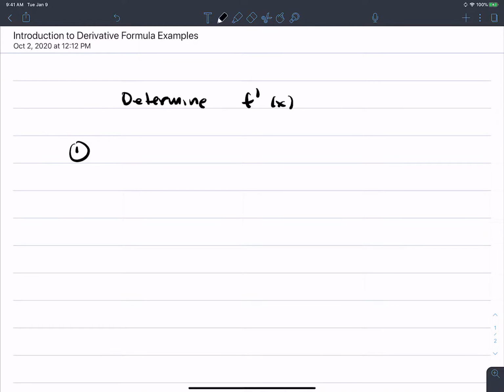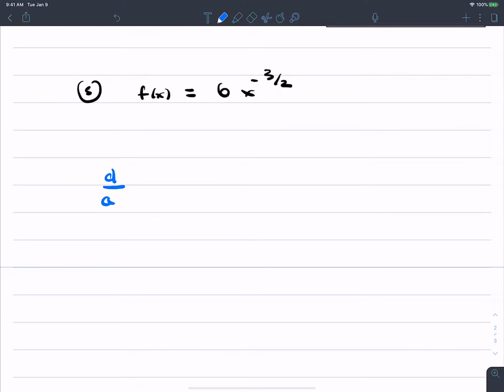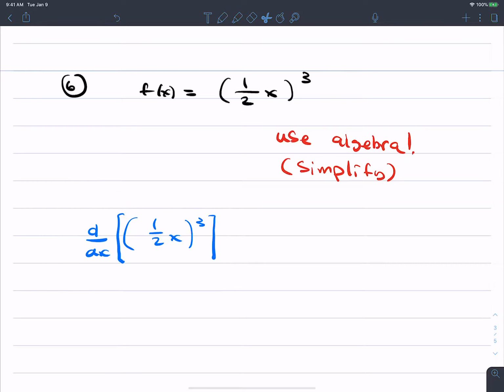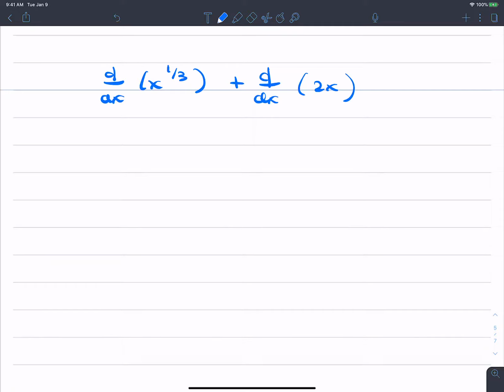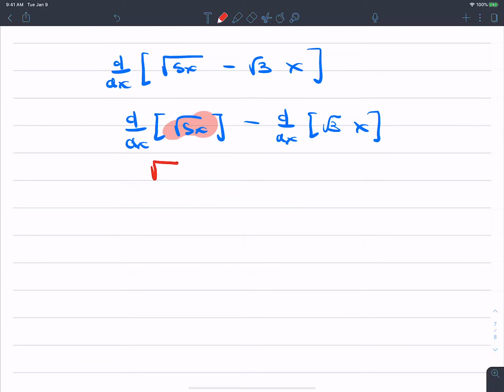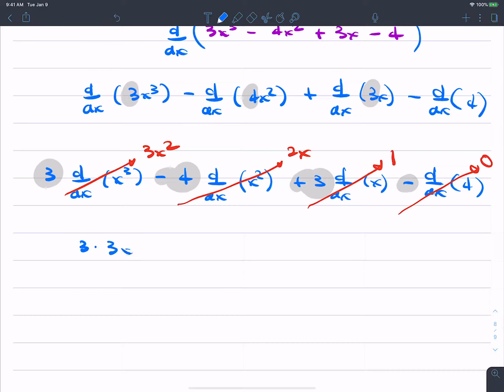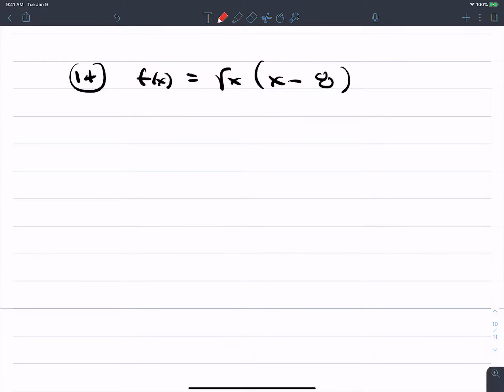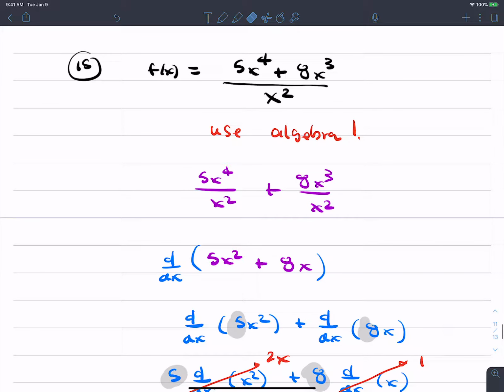Derivative Formula Examples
Additional examples of using the power rule, and sum and difference formulas, for taking a derivative of a function.